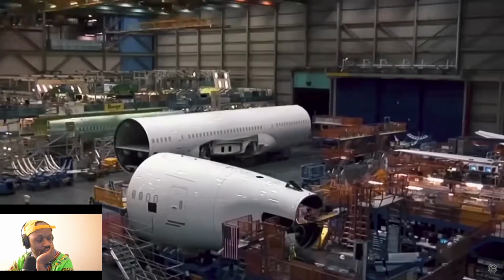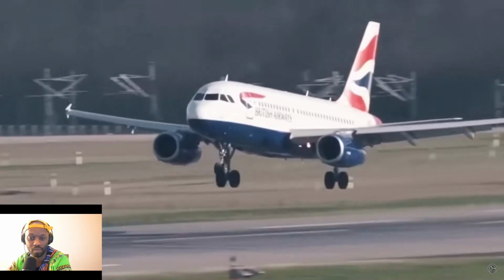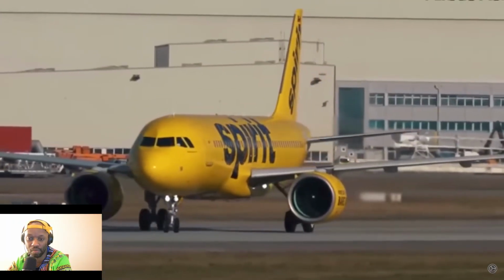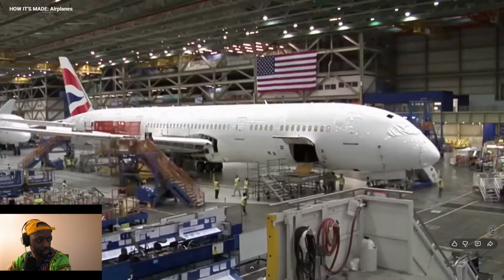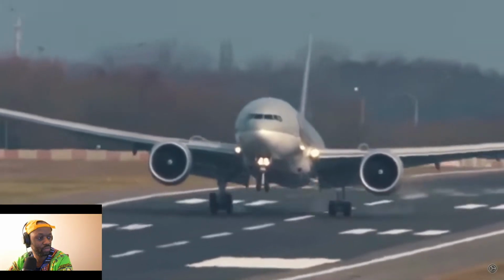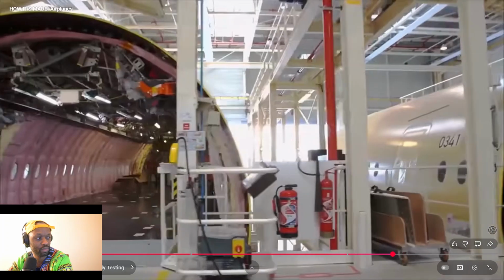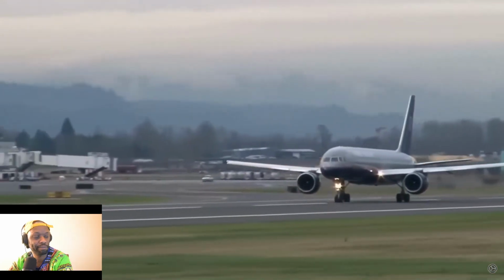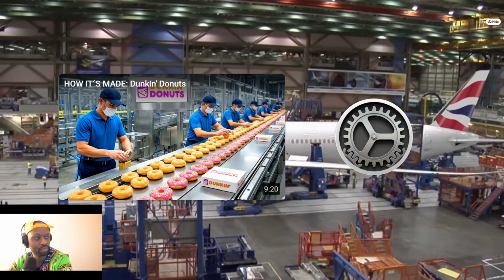How ITS MADE: Airplanes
in this video i learn how are plains are made.